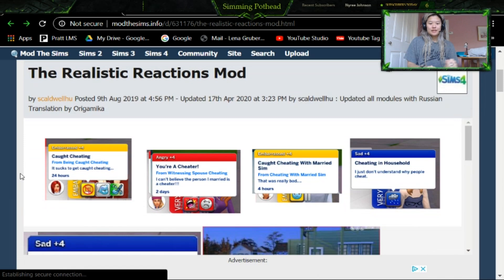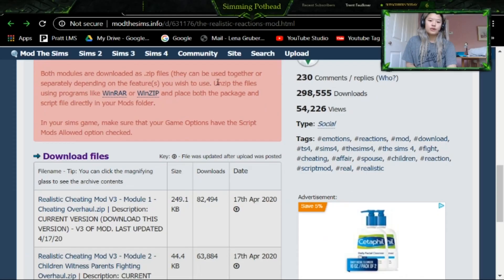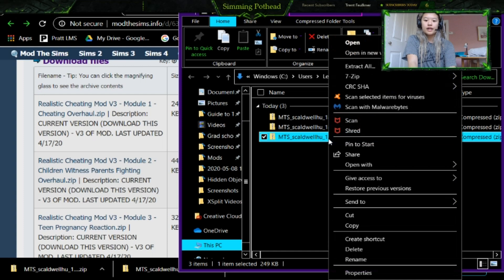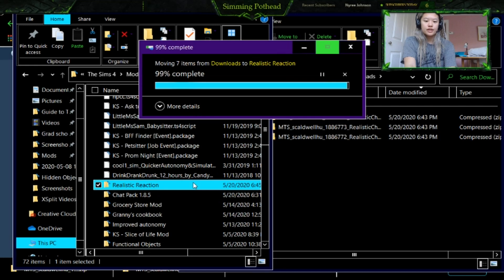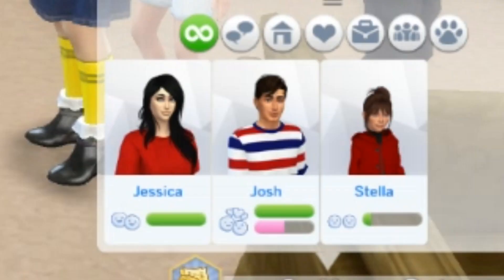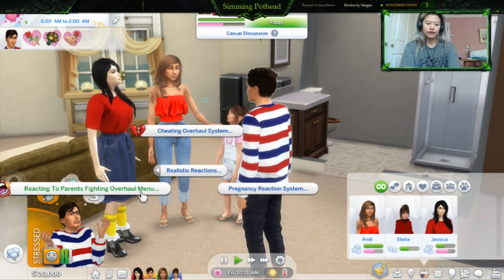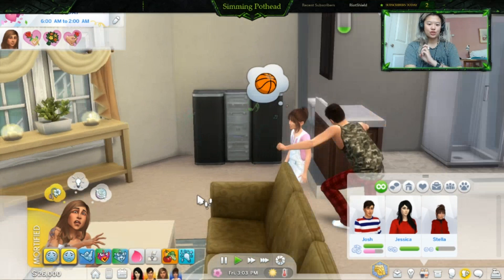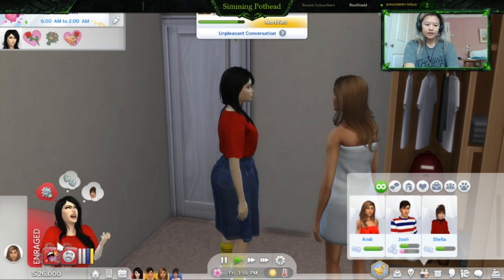*Sim Caught Cheating* How To Download + Use Realistic Reactions Mod (Link In Description)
Hey Simmers! Here is a short tutorial on the Realistic Reactions Mod, which brings more realistic reactions to sims cheating on their partners or other romantic interests! This includes the children's reaction and even reactions to teen pregnancy!

If you have any questions regarding your sims and your game play, don't hesitate to ask! Comment or chat me on my website (link below)! You can also check out my blog for links to the best CC and mods and tips and tricks to fix your game as well!
Keep on simming!

Follw me on my Simsta (I post when I live stream)